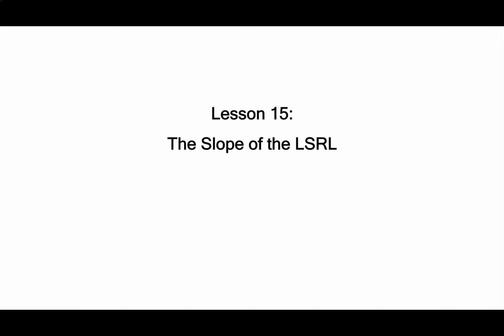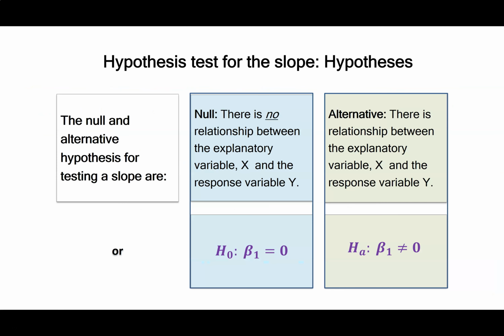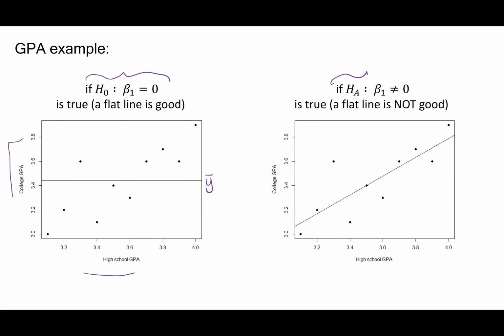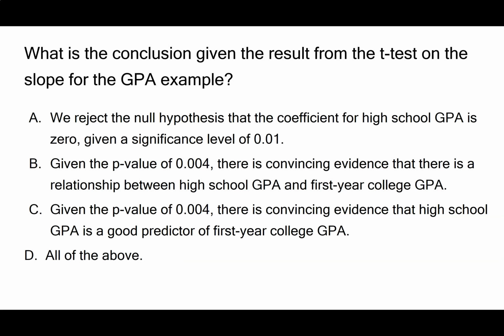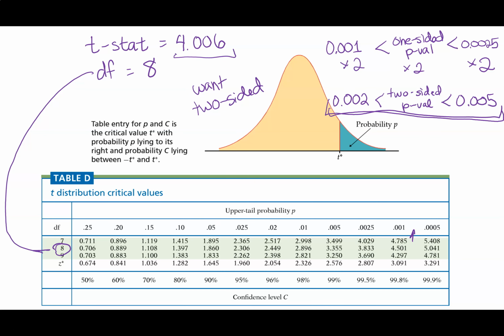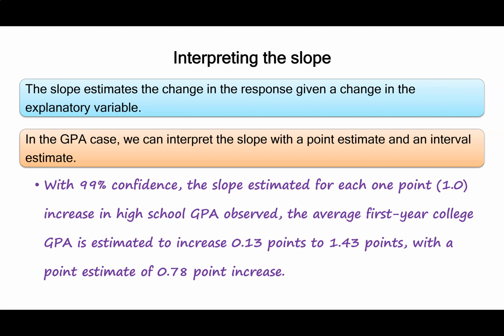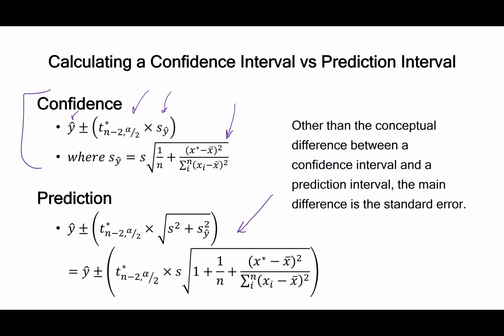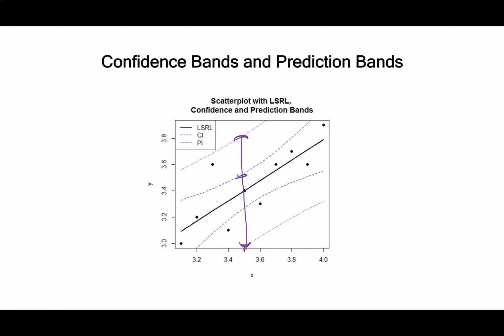ST202 Lesson 15